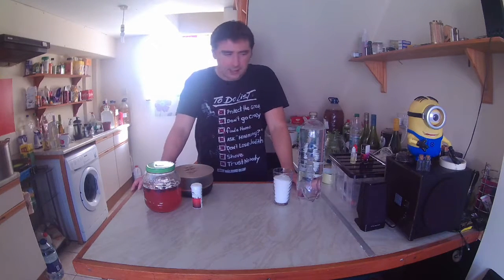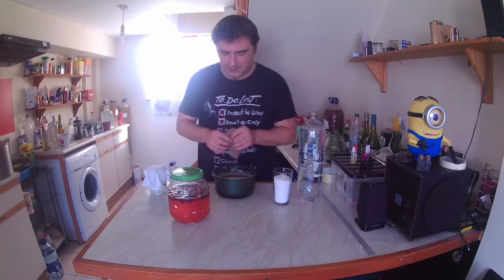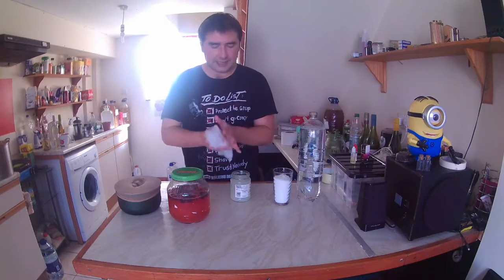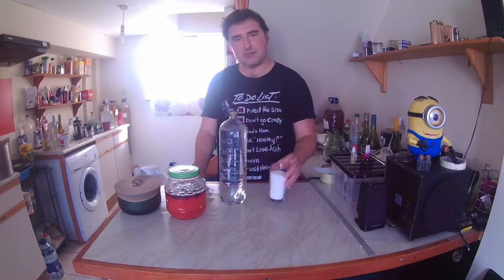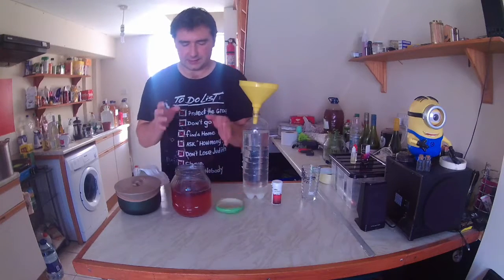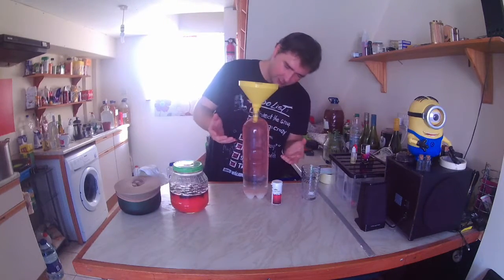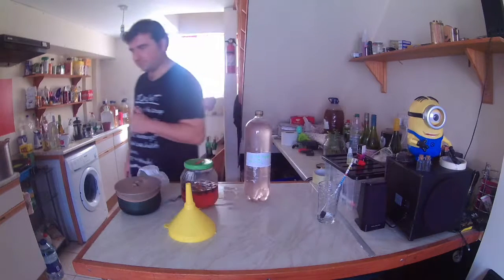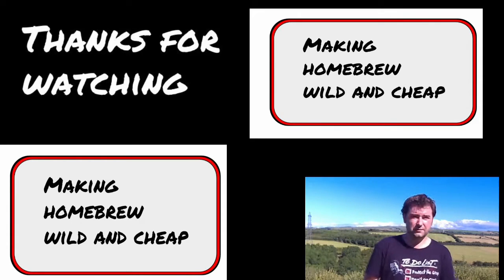wild yeast experiment part 2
hey brewers, So here is part 2 of the wild yeast I collected last week.
we are at the stage now to test if it the yeast can take fermenting to a nice 6.5%  we shall see.
see you later peeps